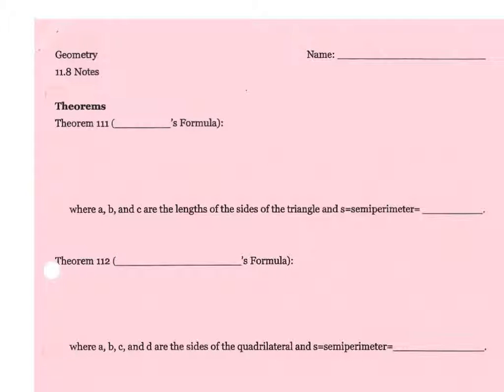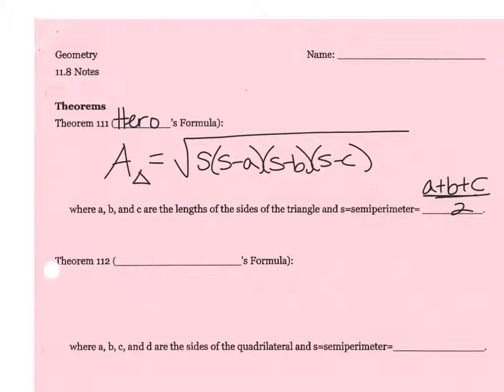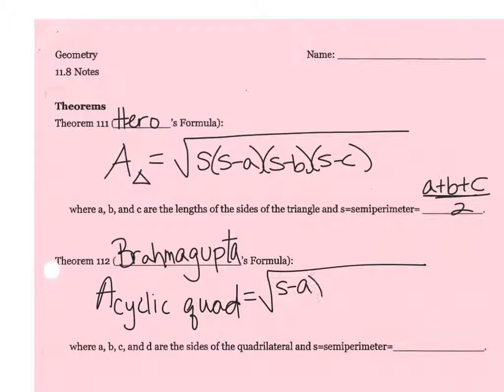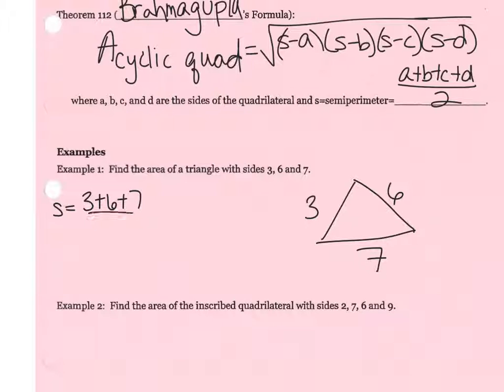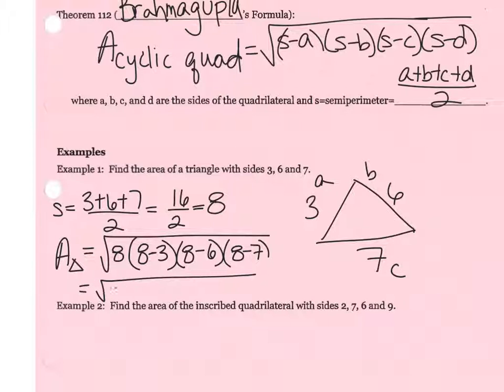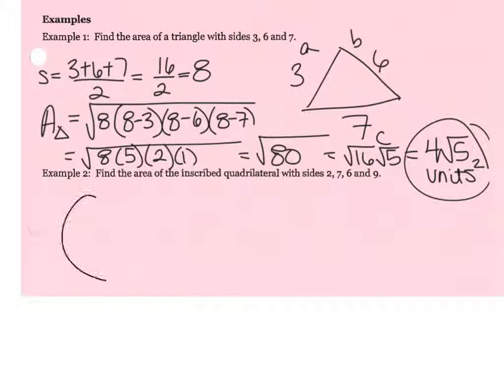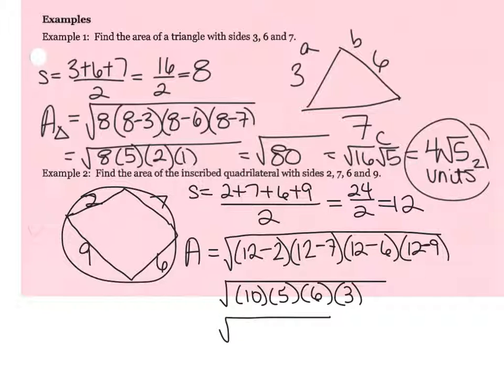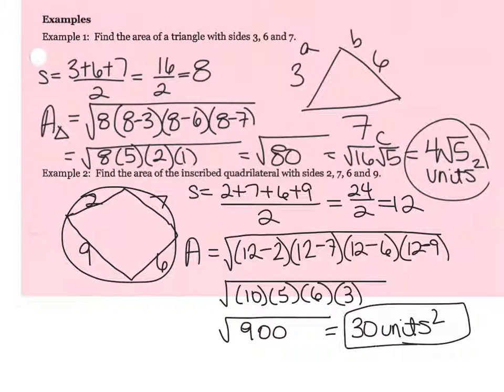Geo 11 8 Notes